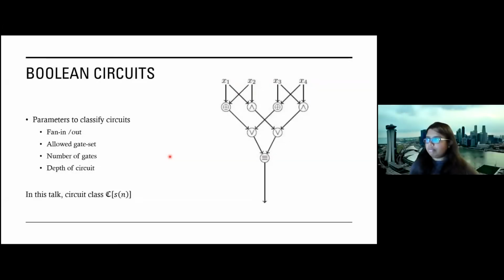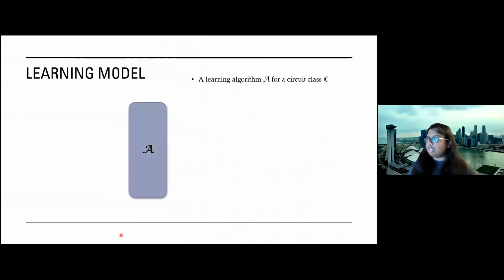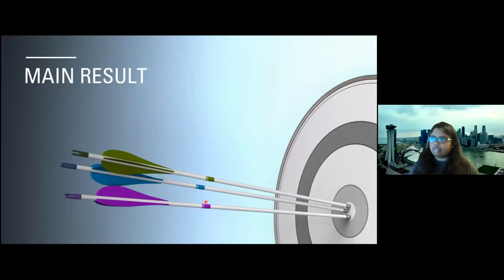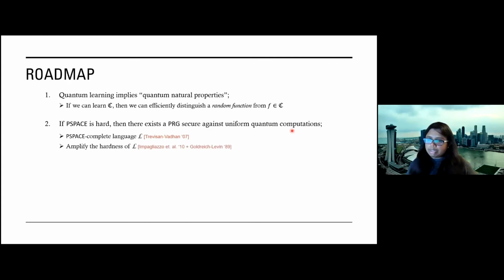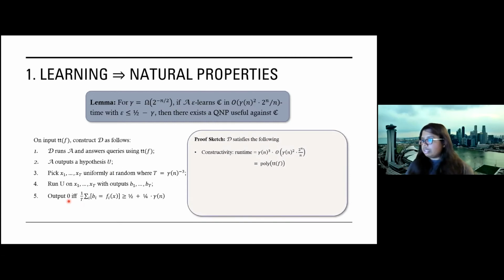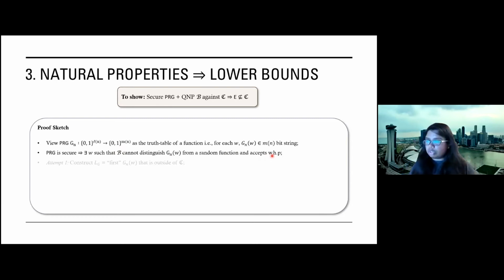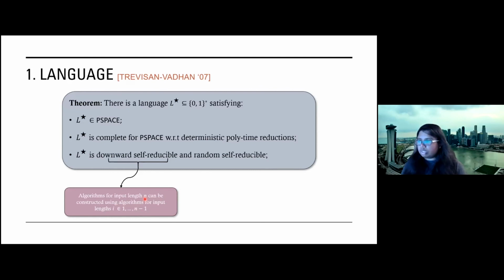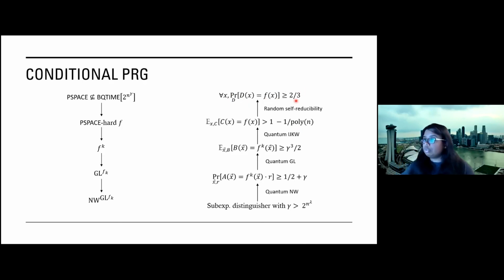Quantum learning algorithms imply circuit lower bounds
CQT Online Talks – Series: Computer Science Seminars

Speaker: Aarthi Sundaram, Microsoft Quantum
Abstract: I’ll talk about recent work where we establish the general connection between the design of quantum algorithms and circuit lower bounds. Specifically, let C be a class of polynomial-size concepts, and suppose that C can be PAC-learned with membership queries under the uniform distribution with error 1/2−γ by a time T quantum algorithm. We prove that if γ^2⋅T≪(2^n)/n, then BQE ⊈ C, where BQE=BQTIME[2^O(n)] is an exponential-time analogue of BQP. This result is optimal in both γ and T, since it is not hard to learn any class C of functions in (classical) time T=2^n (with no error), or in quantum time T=poly(n) with error at most 1/2−Ω(2^{-n/2}) via Fourier sampling. In other words, even a marginal improvement on these generic learning algorithms would lead to major consequences in complexity theory.

Our proof builds on several works in learning theory, pseudorandomness, and computational complexity, and crucially, on a connection between non-trivial classical learning algorithms and circuit lower bounds established by Oliveira and Santhanam (CCC 2017). Extending their approach to quantum learning algorithms turns out to create significant challenges. To achieve that, we show among other results how pseudorandom generators imply learning-to-lower-bound connections in a generic fashion, construct the first conditional pseudorandom generator secure against uniform quantum computations, and extend the local list-decoding algorithm of Impagliazzo, Jaiswal, Kabanets and Wigderson (SICOMP 2010) to quantum circuits via a delicate analysis. We believe that these contributions are of independent interest and might find other applications.